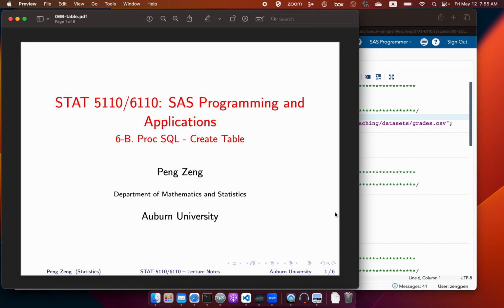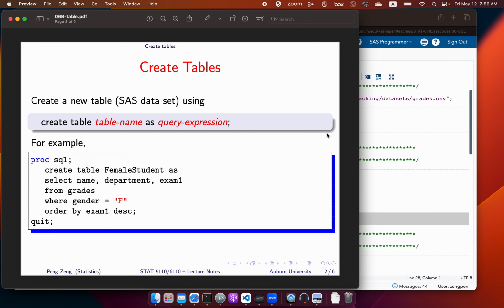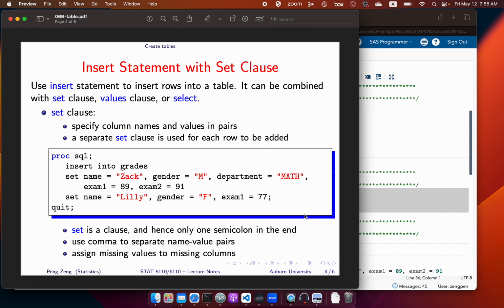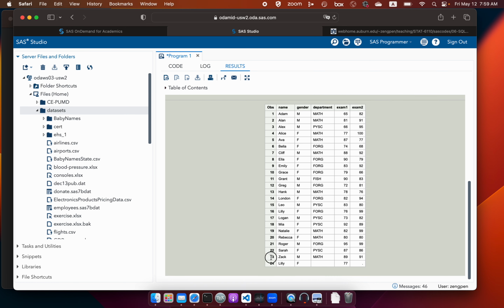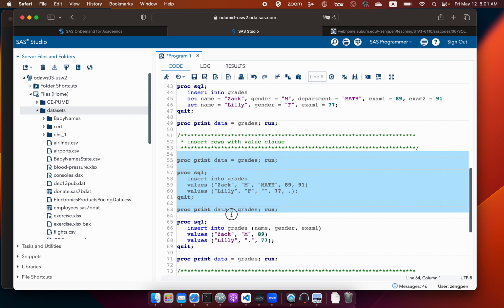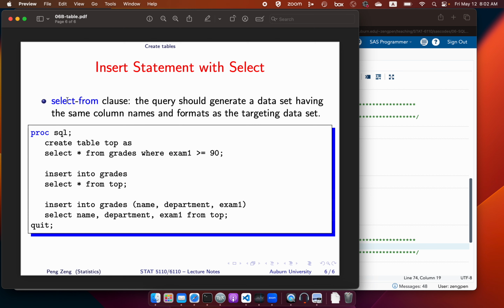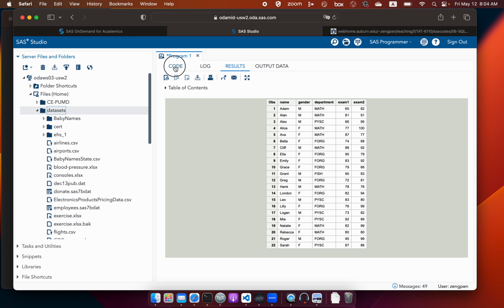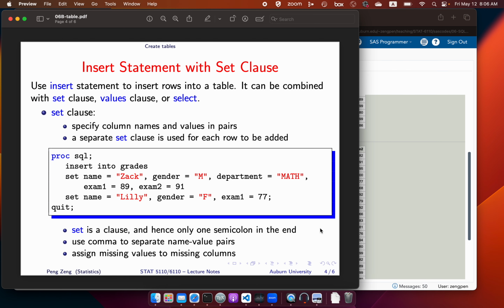SAS - 6B - Proc SQL Creating Tables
Create a table using proc SQL.
Insert rows to a table using set, insert, or select-from clauses.

Auburn University